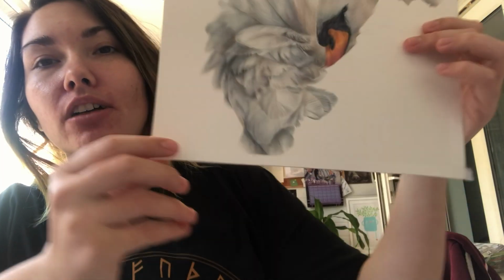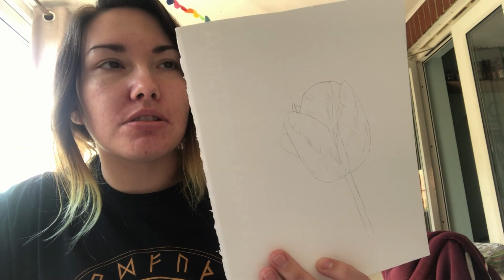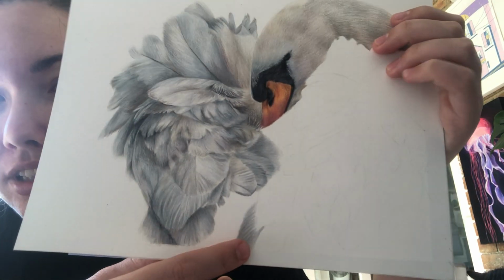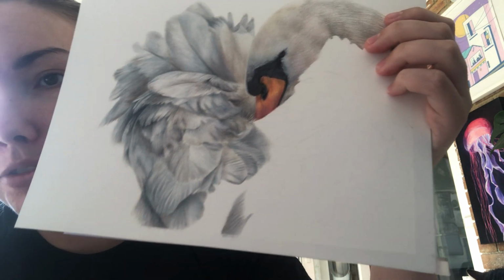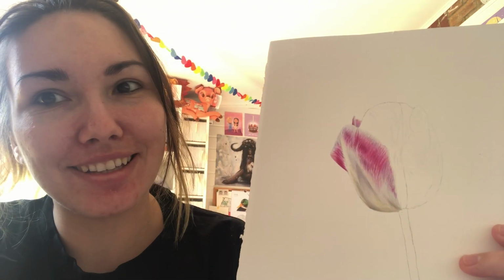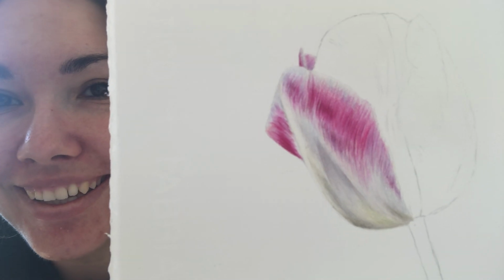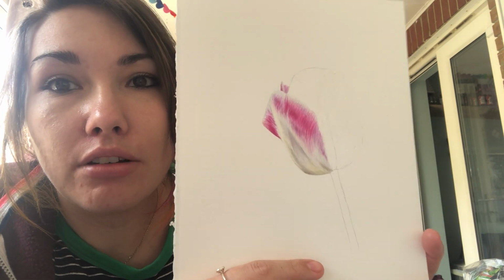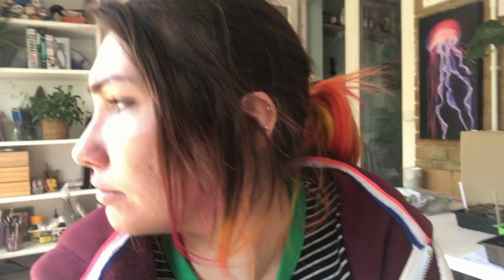STUDIO VLOG | Card Restocks & Botanical Drawing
This week was sort of productive with some card restocks and getting inspired with some botanical drawing!

🐌🐌 SNAIL MAIL 🐌🐌

Amie Howard Art
Folkestone
CT20 9JX